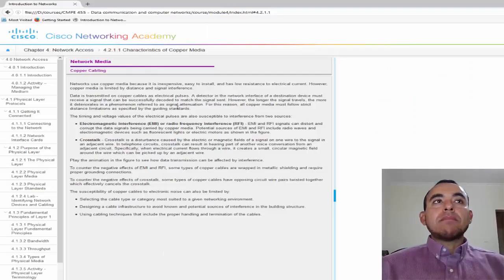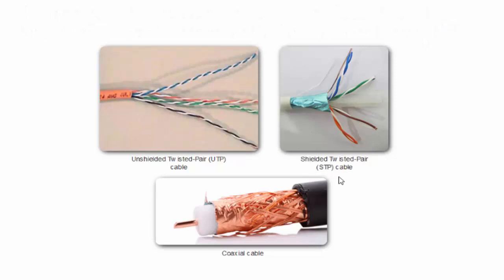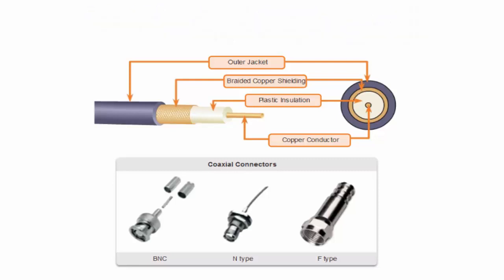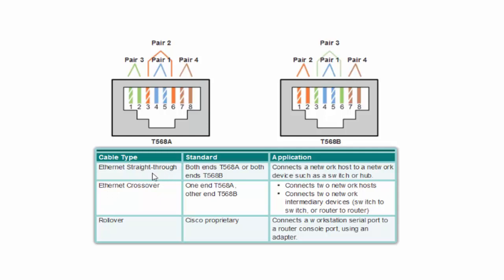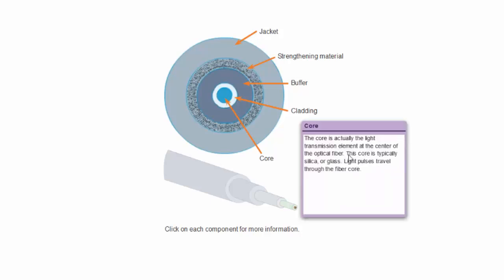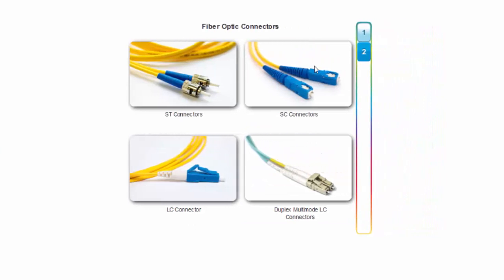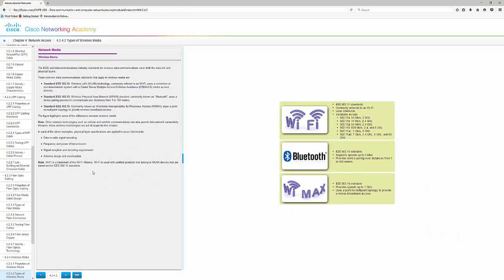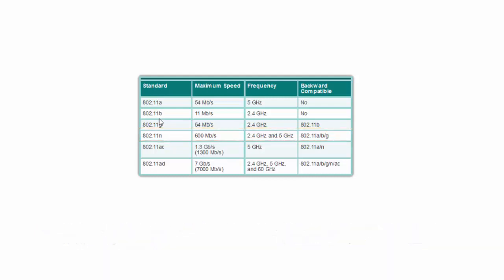Chapter 4_2